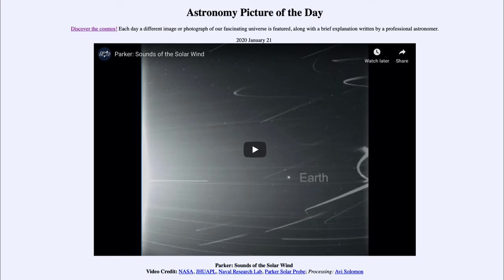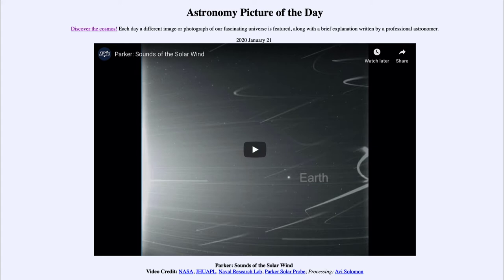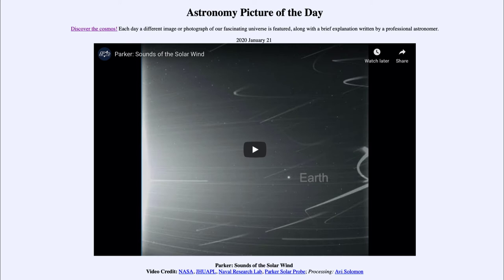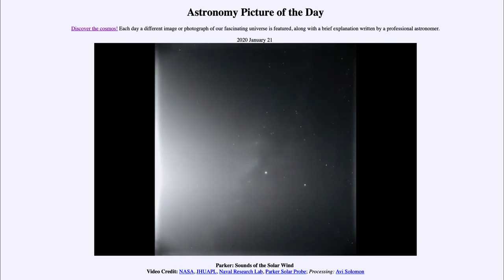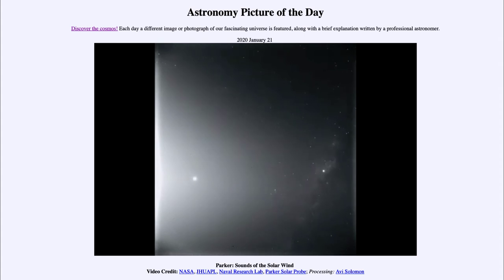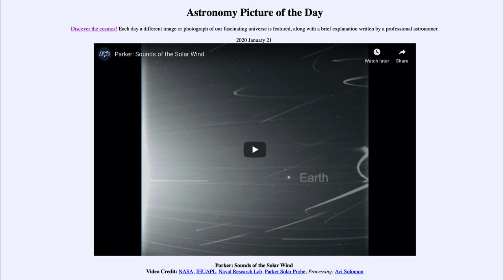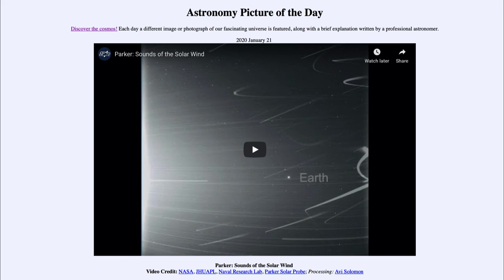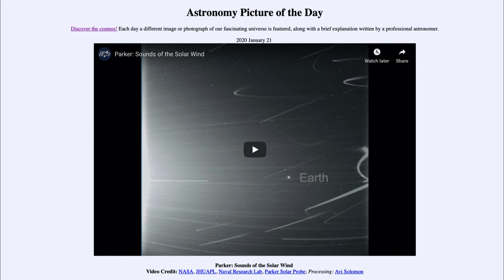2020 January 21 - Parker: Sounds of the Solar Wind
In today's image, we see a video clip from the Parker Solar Probe. This probe is now the closest object we have even sent to the Sun and will approach closer over the coming years as Venus' gravity is used to bring it into an even closer orbit. The different sounds you hear in the clip have been translated into sound and are actually interactions from particles and fields observed by the probe. This is because sound itself cannot travel through the vacuum of space.